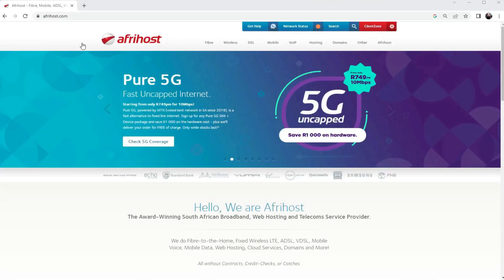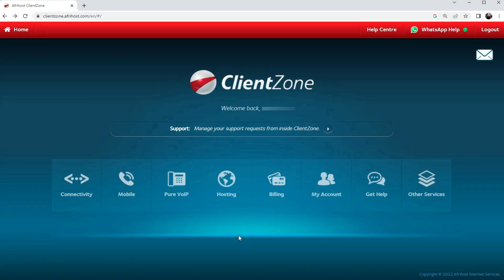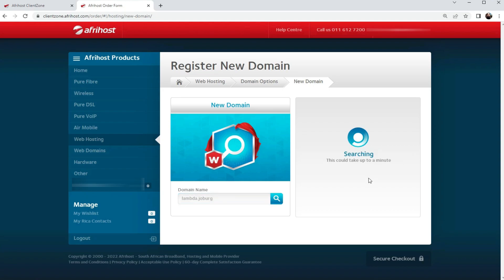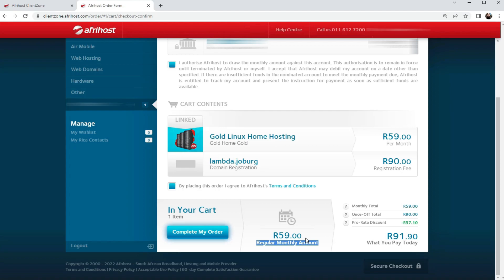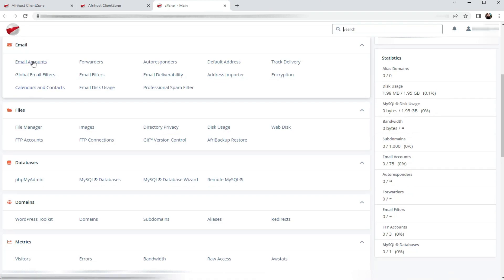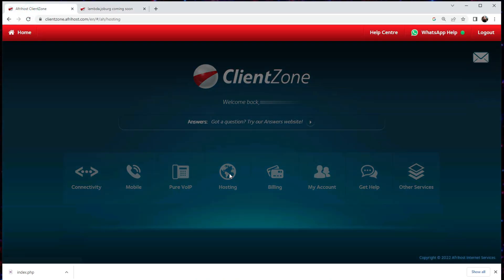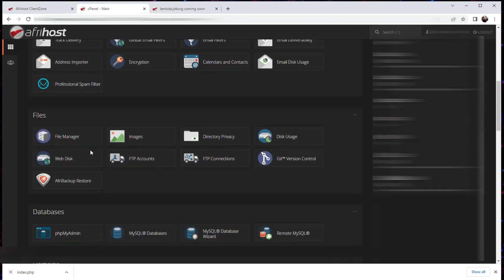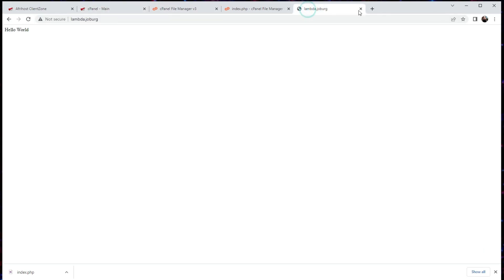#1 Configuring a Business Profile on Afrihost Web Server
This walkthrough demonstrates the procedure for how to configure a business profile to automate various tasks.